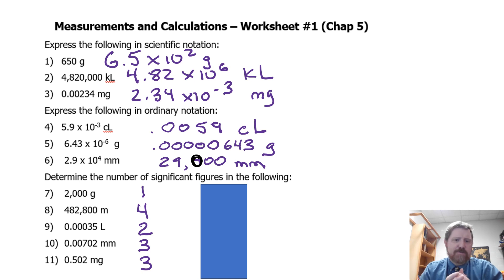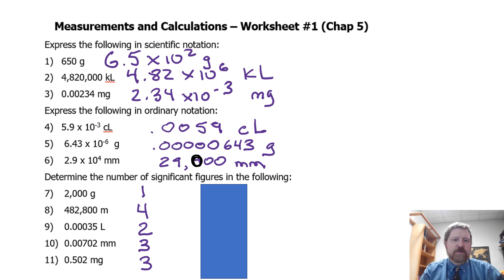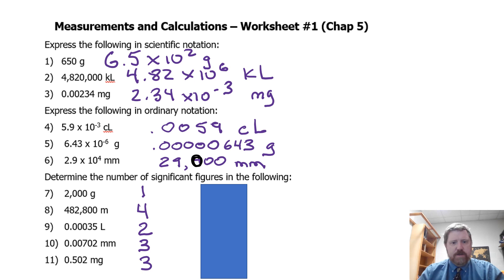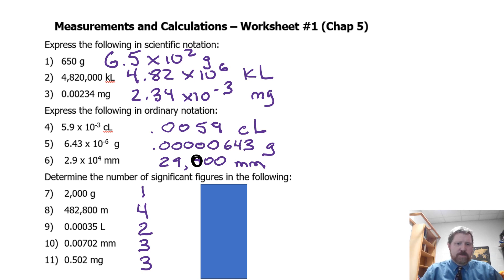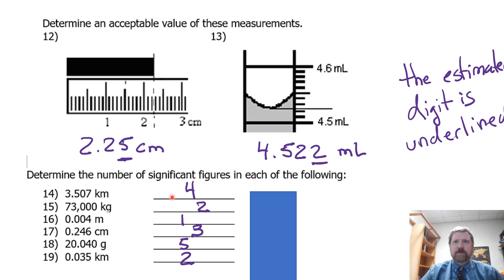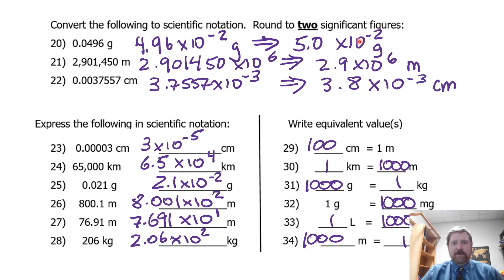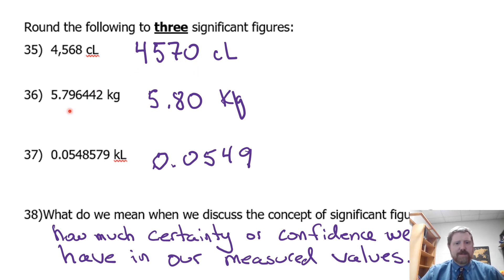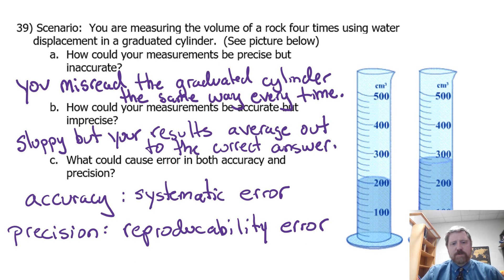Unit 5 Worksheet 1 Answers Complete